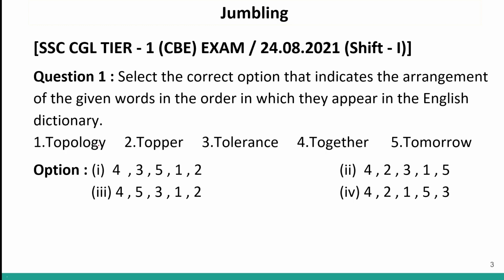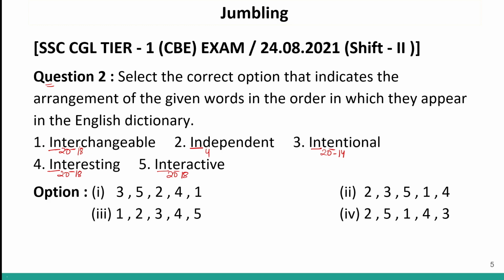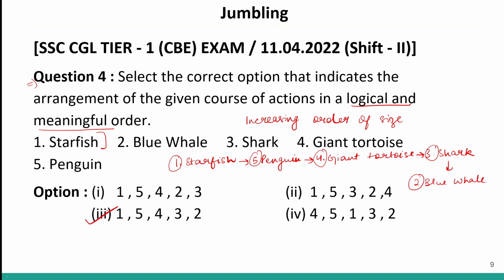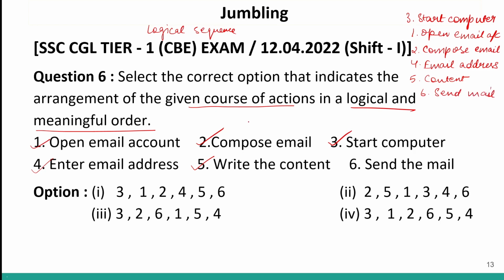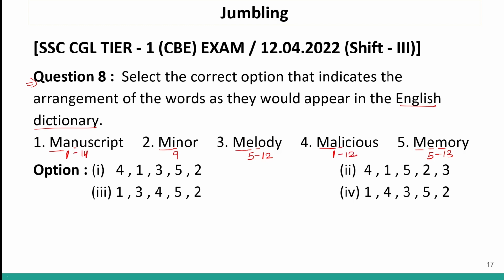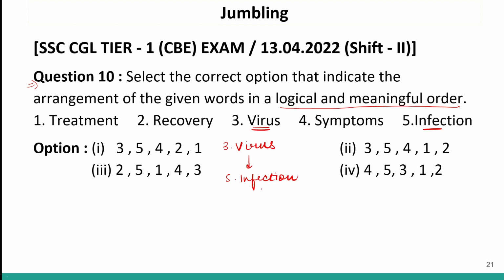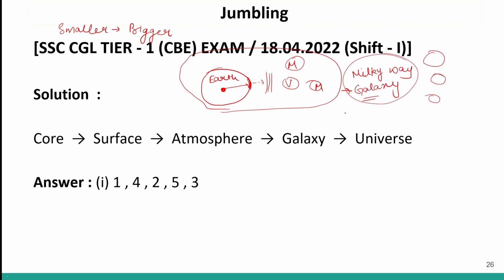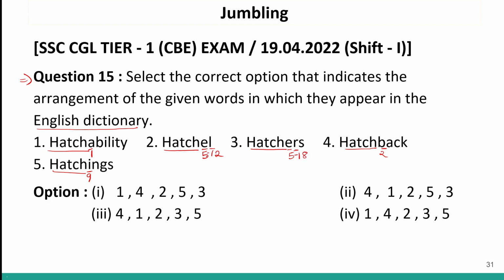Jumbling 6th Part: Previous Year Questions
Subject: Reasoning Abilities
Programme Name: Jumbling
Course Name: SSC

In this video we have covered the previous year questions of SSC Exam on jumbling.

📡 Key Features:
Syllabus-based Content